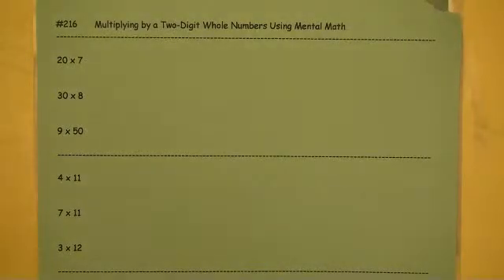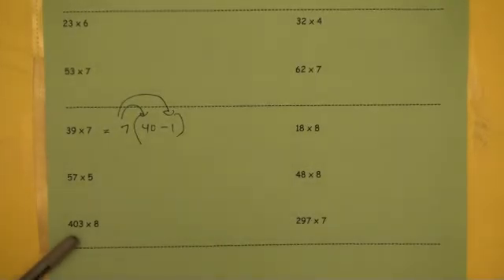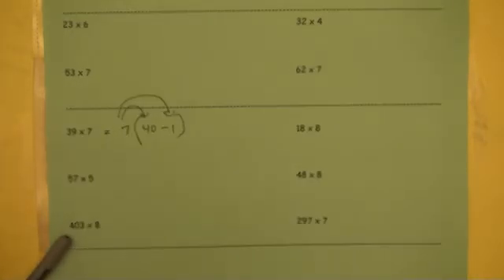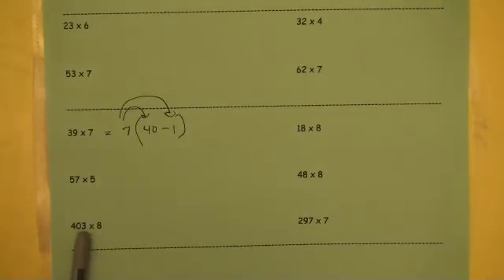#216 Multiplying By Two Digit Whole Numbers Using Mental Math